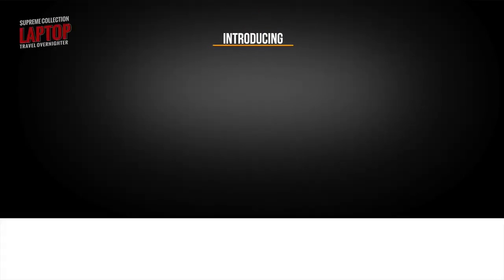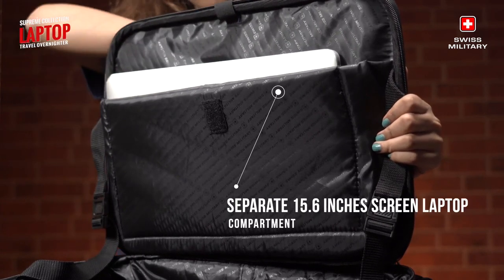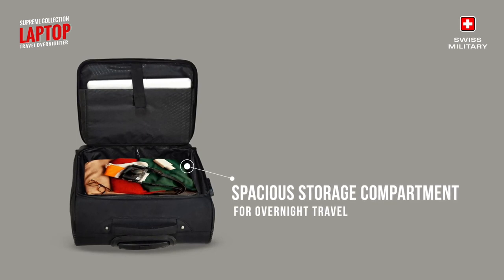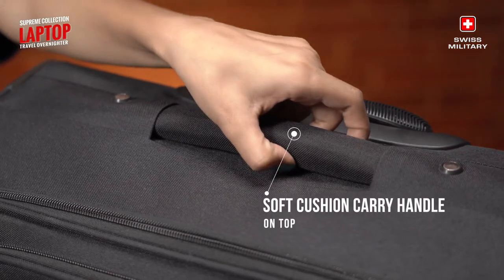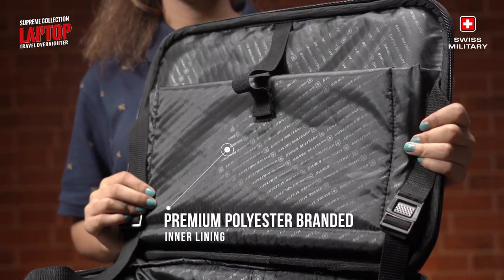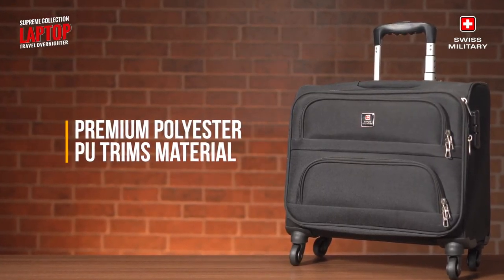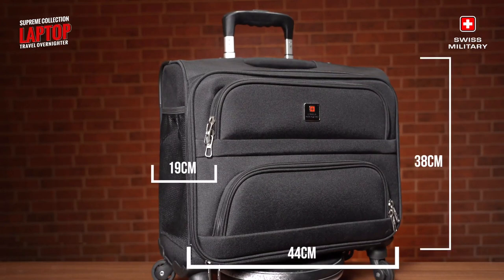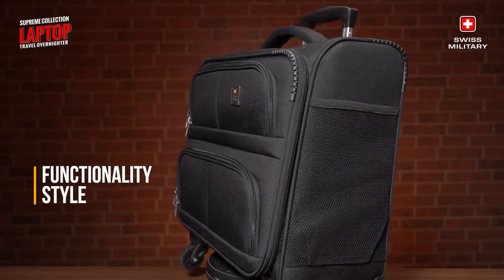SUPREME COLLECTION SWISS MILITARY LAPTOP TRAVEL OVERNIGHTER | LTB7| COSMOS| STELLA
Separate 15.6″ Screen Laptop Compartment.
Quick Access Pocket On Front.
Specious Storage Compartment For Overnight Travel.
4 Ergonomic 360° Rotatable Wheels.
Mesh Bottle Holder.
Soft custion carry Handle On Top.
Name Card Holder at Back.
Metal Logo On Front
Premium Branded Inner Lining.
Size : L:44 x W:19 x H:38 cm Approx.
Weight (In Kgs.) : 2.6 Kg Approx.
Material : 600D Polyester
Capacity : 32L Approx.
Compatibility : Fits Upto 15.6" Laptop Screen